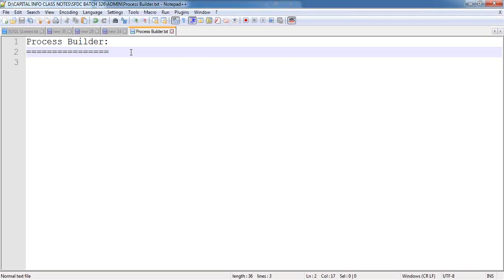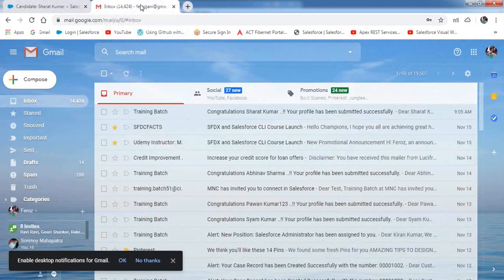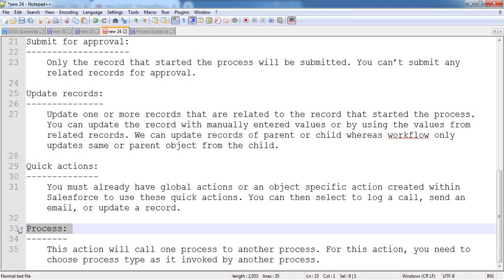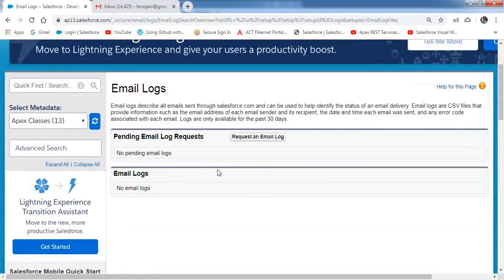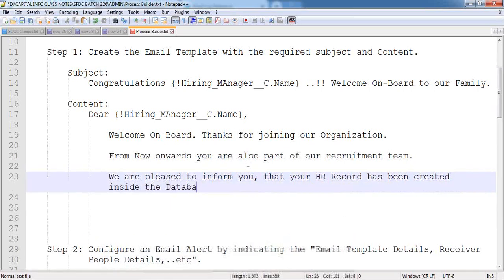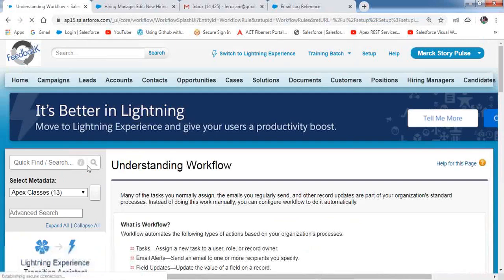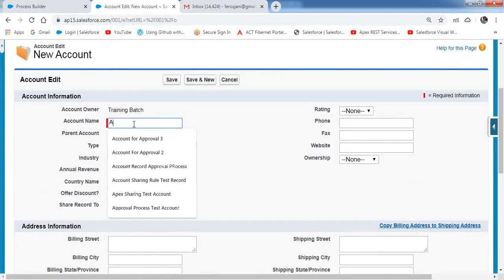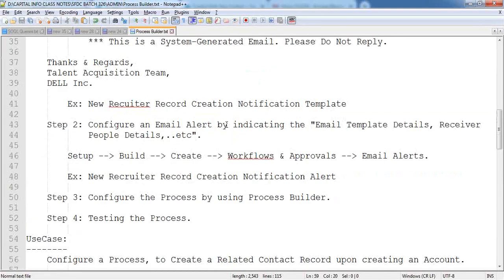salesforceAdmin Session 49: Process Builder 1